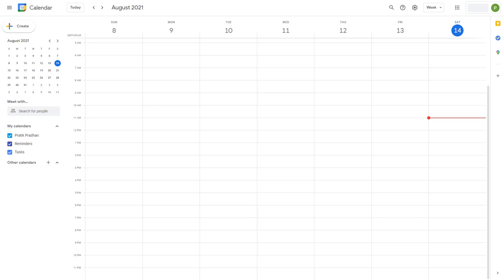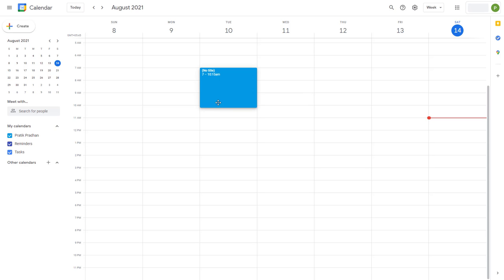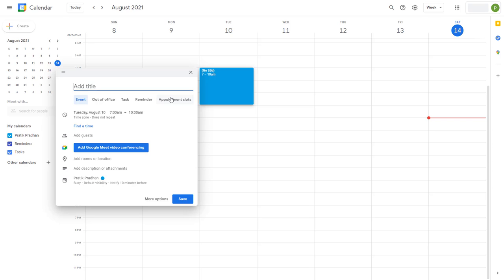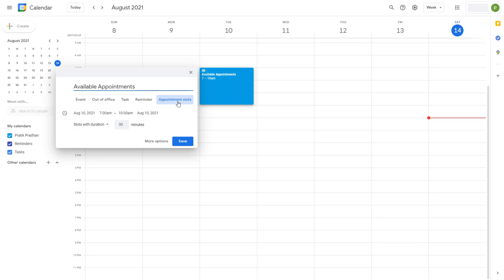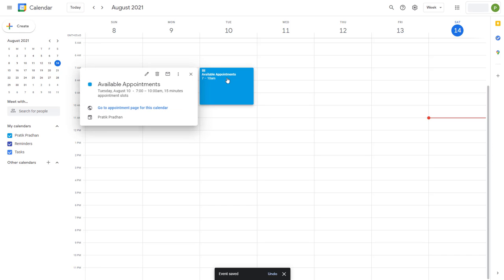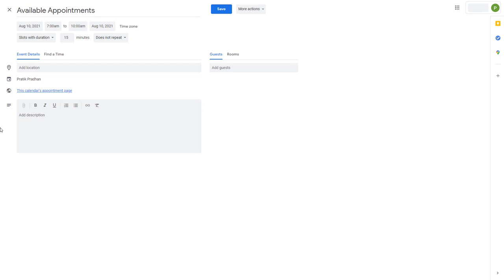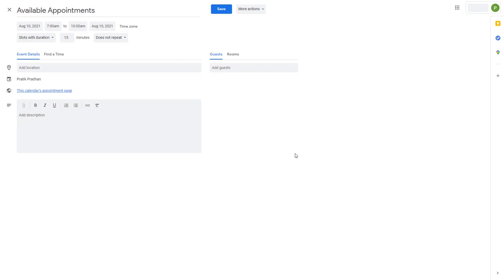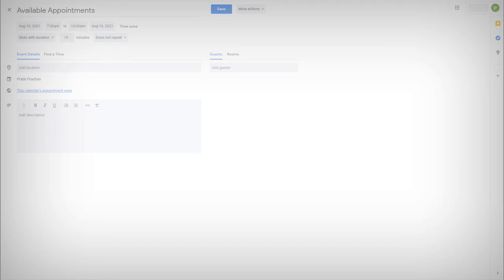Google Calendar Tutorial - Lesson 49 - Creating Appointment Slots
In this tutorial, we will be discussing about Creating Appointment Slots in Google Calendar